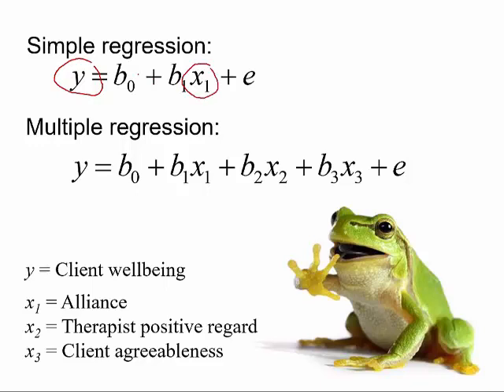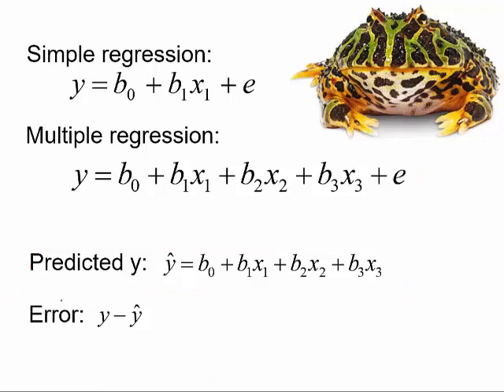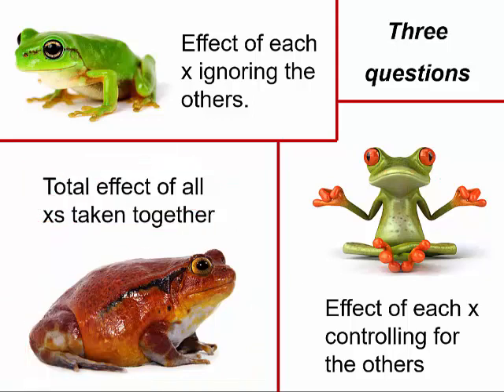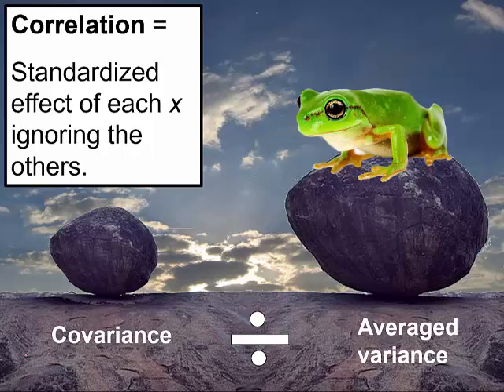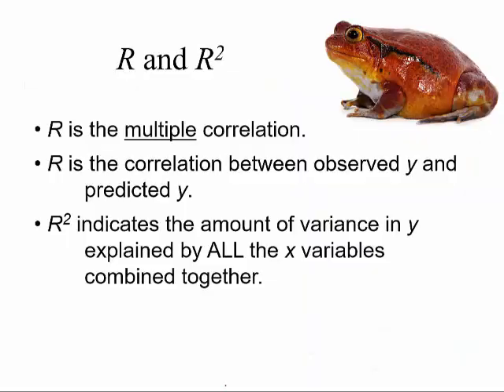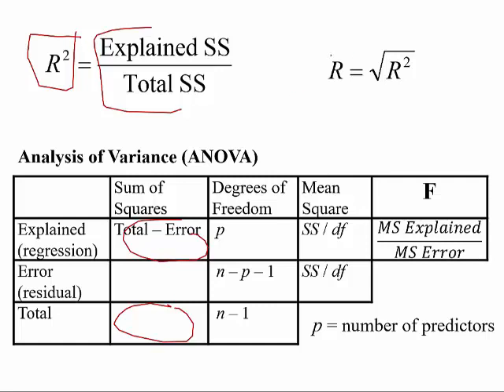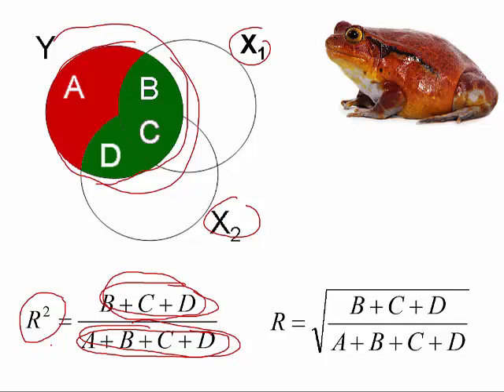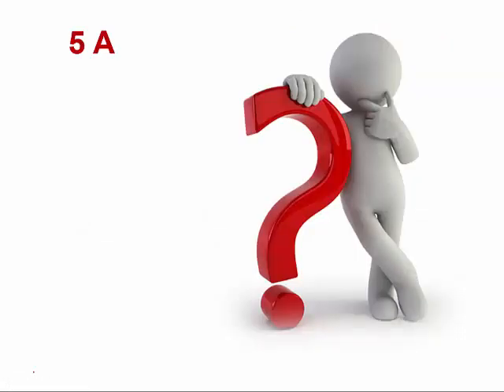Advanced Statistics Main Lecture Unit 5 Part A